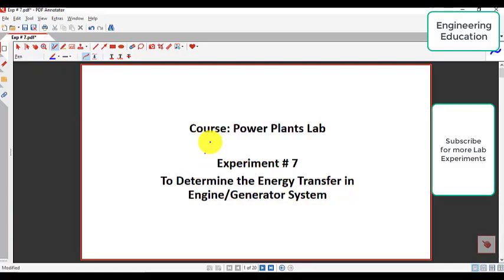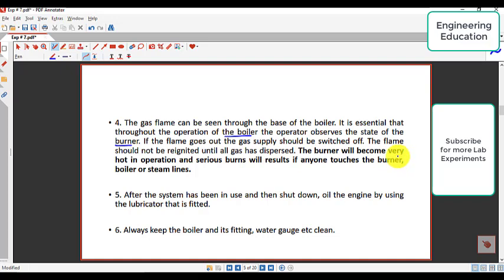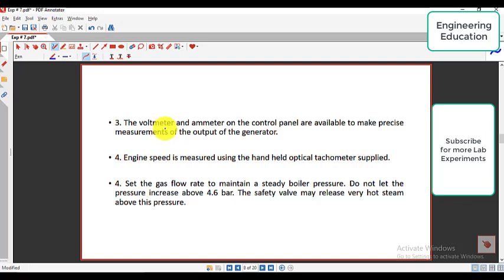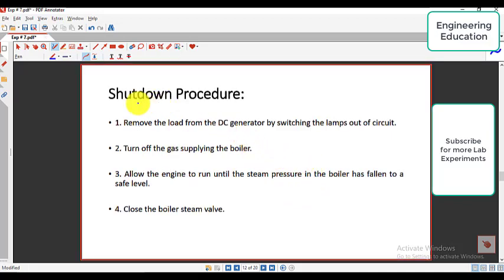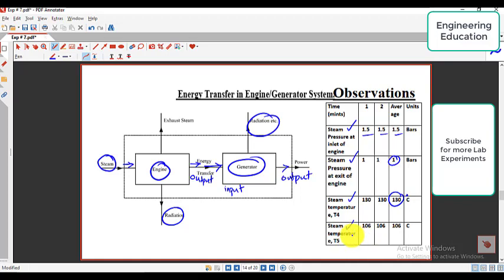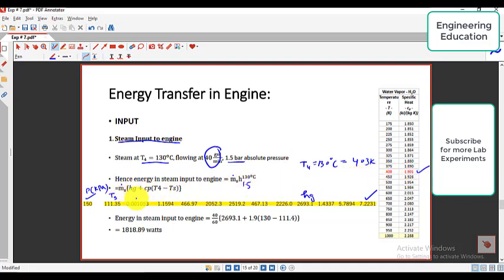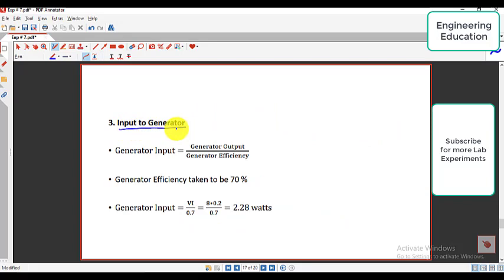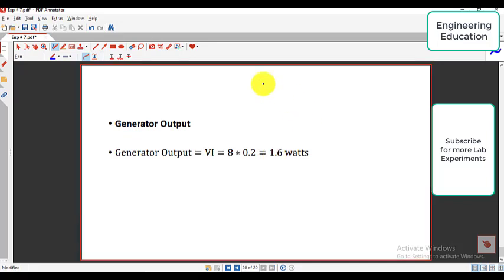Experiment# 07| To determine the energy transfer in engine/generator system| Engr. Arshad Ali Khan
Course: Power Plants Lab
Experiment # 7
To Determine the Energy Transfer in Engine/Generator System
Instructor: Engr. Arshad Ali Khan